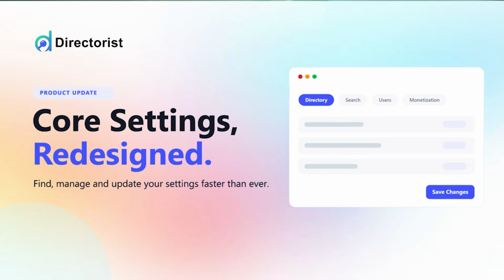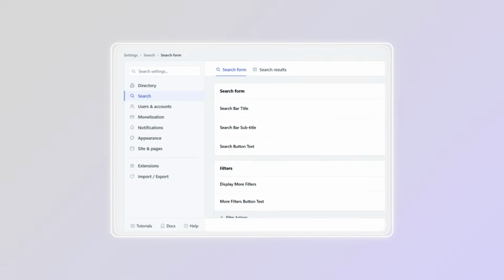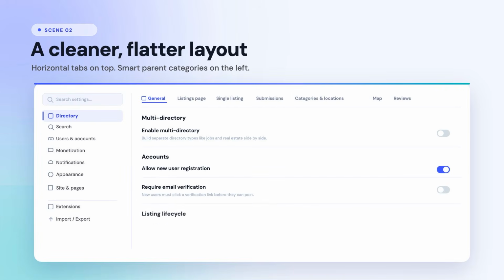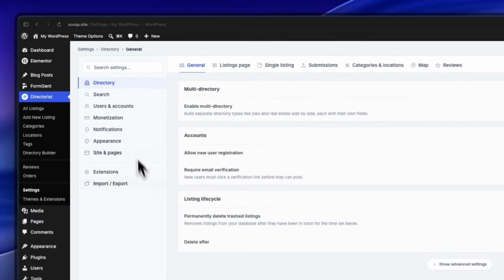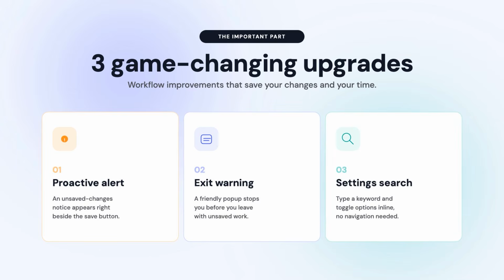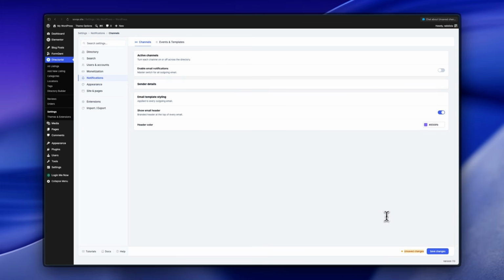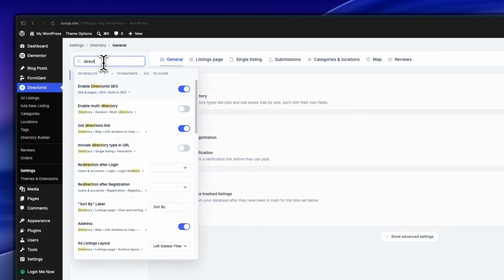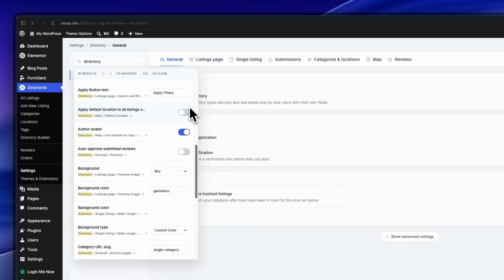New Directorist Core Settings UI | Faster & Smarter Management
Managing your directory website just became much easier!

In this video, we'll explore the 𝗡𝗲𝘄 𝗗𝗶𝗿𝗲𝗰𝘁𝗼𝗿𝗶𝘀𝘁 𝗖𝗼𝗿𝗲 𝗦𝗲𝘁𝘁𝗶𝗻𝗴𝘀 𝗨𝗜 𝗨𝗽𝗱𝗮𝘁𝗲 and see how the redesigned interface improves navigation, organization, and overall workflow.

The latest update introduces a cleaner settings layout, smarter category organization, an integrated settings search, and safeguards to prevent losing unsaved changes. Whether you're new to Directorist or managing a large directory website, these improvements help you find and configure settings much faster.

𝗜𝗻 𝘁𝗵𝗶𝘀 𝘃𝗶𝗱𝗲𝗼, 𝘆𝗼𝘂'𝗹𝗹 𝗹𝗲𝗮𝗿𝗻:
✅ 𝘞𝘩𝘢𝘵'𝘴 𝘤𝘩𝘢𝘯𝘨𝘦𝘥 𝘪𝘯 𝘵𝘩𝘦 𝘋𝘪𝘳𝘦𝘤𝘵𝘰𝘳𝘪𝘴𝘵 𝘊𝘰𝘳𝘦 𝘚𝘦𝘵𝘵𝘪𝘯𝘨𝘴 𝘜𝘐
✅ 𝘛𝘩𝘦 𝘯𝘦𝘸 𝘩𝘰𝘳𝘪𝘻𝘰𝘯𝘵𝘢𝘭 𝘯𝘢𝘷𝘪𝘨𝘢𝘵𝘪𝘰𝘯 𝘭𝘢𝘺𝘰𝘶𝘵
✅ 𝘉𝘦𝘵𝘵𝘦𝘳 𝘴𝘦𝘵𝘵𝘪𝘯𝘨𝘴 𝘰𝘳𝘨𝘢𝘯𝘪𝘻𝘢𝘵𝘪𝘰𝘯 𝘸𝘪𝘵𝘩 𝘱𝘢𝘳𝘦𝘯𝘵 𝘤𝘢𝘵𝘦𝘨𝘰𝘳𝘪𝘦𝘴
✅ 𝘏𝘰𝘸 𝘵𝘩𝘦 𝘜𝘯𝘴𝘢𝘷𝘦𝘥 𝘊𝘩𝘢𝘯𝘨𝘦𝘴 𝘙𝘦𝘮𝘪𝘯𝘥𝘦𝘳 𝘸𝘰𝘳𝘬𝘴
✅ 𝘌𝘹𝘪𝘵 𝘞𝘢𝘳𝘯𝘪𝘯𝘨 𝘣𝘦𝘧𝘰𝘳𝘦 𝘭𝘦𝘢𝘷𝘪𝘯𝘨 𝘸𝘪𝘵𝘩𝘰𝘶𝘵 𝘴𝘢𝘷𝘪𝘯𝘨
✅ 𝘚𝘦𝘢𝘳𝘤𝘩 𝘢𝘯𝘥 𝘶𝘱𝘥𝘢𝘵𝘦 𝘴𝘦𝘵𝘵𝘪𝘯𝘨𝘴 𝘪𝘯𝘴𝘵𝘢𝘯𝘵𝘭𝘺
✅ 𝘍𝘢𝘴𝘵𝘦𝘳 𝘢𝘯𝘥 𝘮𝘰𝘳𝘦 𝘪𝘯𝘵𝘶𝘪𝘵𝘪𝘷𝘦 𝘴𝘦𝘵𝘵𝘪𝘯𝘨𝘴 𝘮𝘢𝘯𝘢𝘨𝘦𝘮𝘦𝘯𝘵

This update is designed to simplify directory management, reduce unnecessary clicks, and improve your overall WordPress workflow.

00:00 Introduction
00:40 New Settings Layout
01:30 Better Category Organization
02:05 Unsaved Changes Reminder
02:40 Exit Warning Popup

• 𝘋𝘪𝘳𝘦𝘤𝘵𝘰𝘳𝘪𝘴𝘵 𝘜𝘴𝘦𝘳𝘴
• 𝘞𝘰𝘳𝘥𝘗𝘳𝘦𝘴𝘴 𝘞𝘦𝘣𝘴𝘪𝘵𝘦 𝘖𝘸𝘯𝘦𝘳𝘴
• 𝘋𝘪𝘳𝘦𝘤𝘵𝘰𝘳𝘺 𝘞𝘦𝘣𝘴𝘪𝘵𝘦 𝘉𝘶𝘪𝘭𝘥𝘦𝘳𝘴
• 𝘈𝘨𝘦𝘯𝘤𝘪𝘦𝘴 & 𝘍𝘳𝘦𝘦𝘭𝘢𝘯𝘤𝘦𝘳𝘴
• 𝘋𝘦𝘷𝘦𝘭𝘰𝘱𝘦𝘳𝘴
• 𝘈𝘯𝘺𝘰𝘯𝘦 𝘮𝘢𝘯𝘢𝘨𝘪𝘯𝘨 𝘢 𝘞𝘰𝘳𝘥𝘗𝘳𝘦𝘴𝘴 𝘥𝘪𝘳𝘦𝘤𝘵𝘰𝘳𝘺 𝘸𝘦𝘣𝘴𝘪𝘵𝘦

• Directorist Documentation
• Directorist Academy
• Directorist Extensions